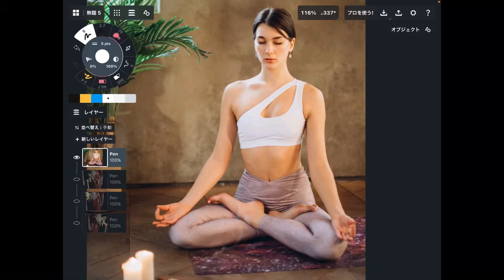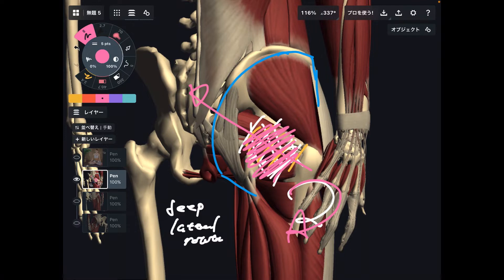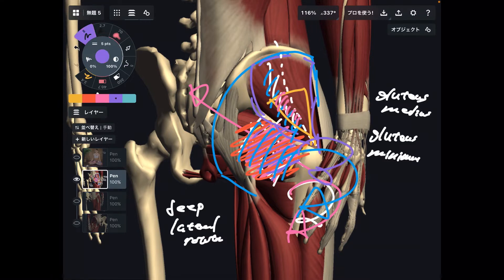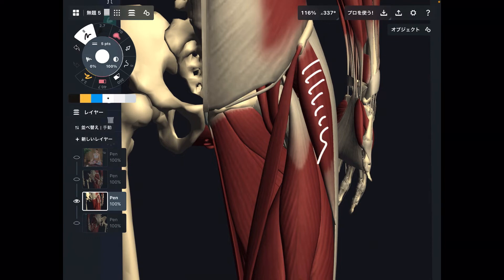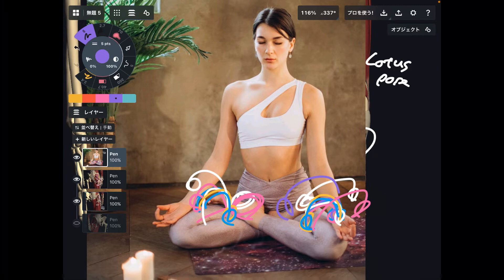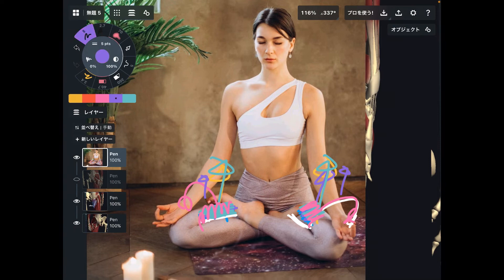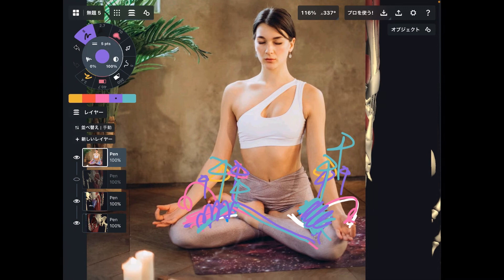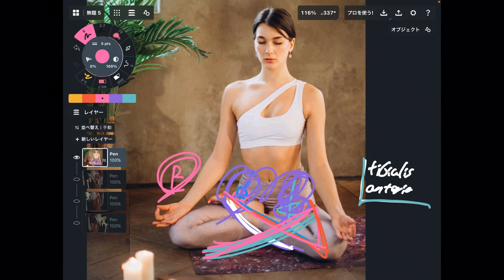Muscle anatomy for Yoga pose: lotus pose